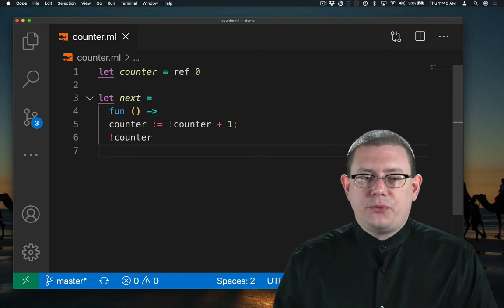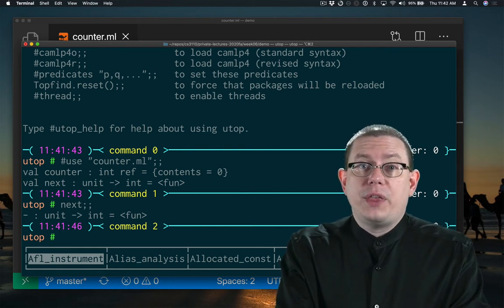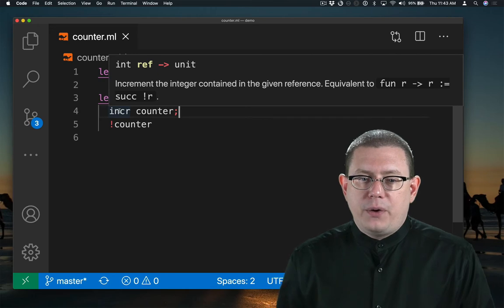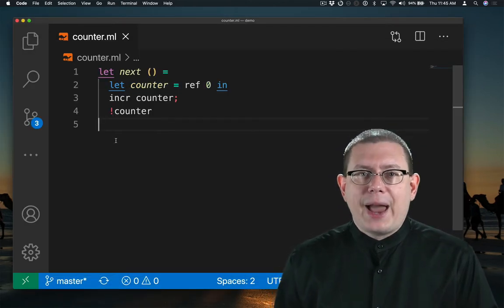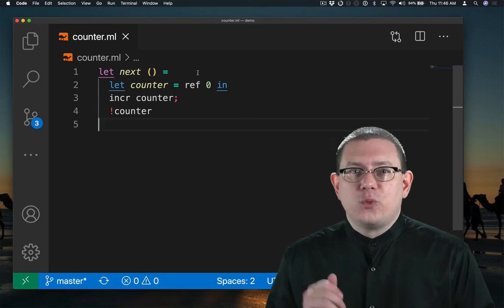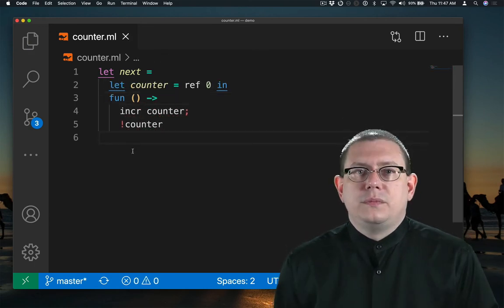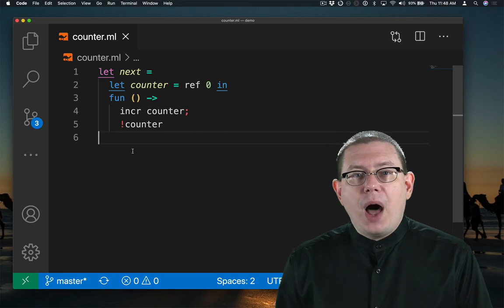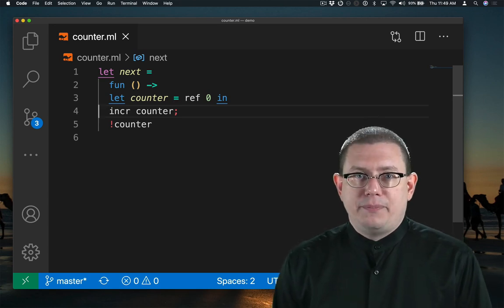Implementing a Counter | OCaml Programming | Chapter 7 Video 5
How to implement a function that counts up with every invocation, using references